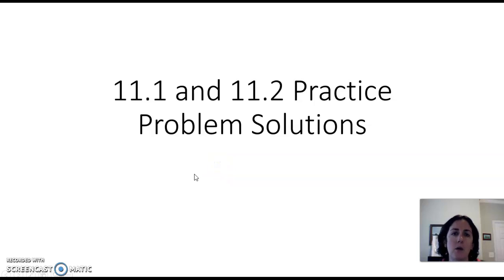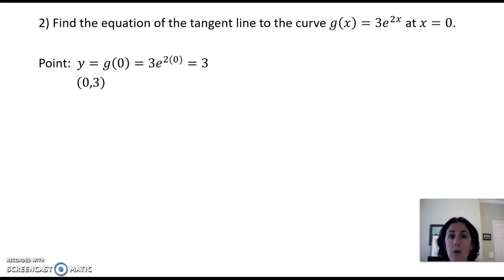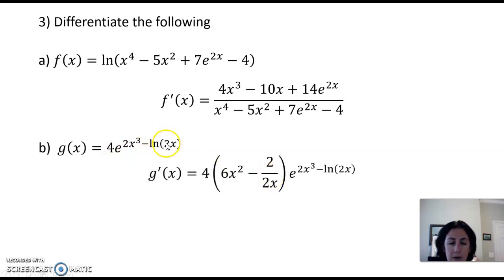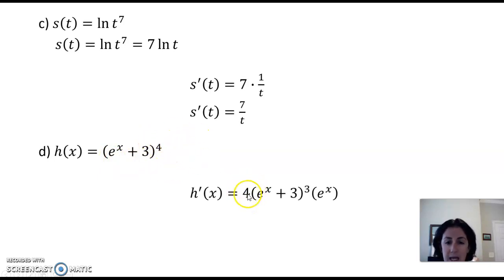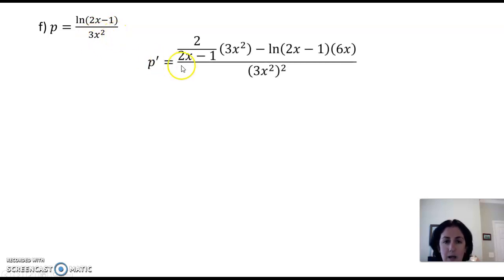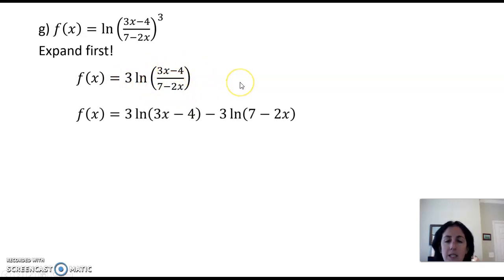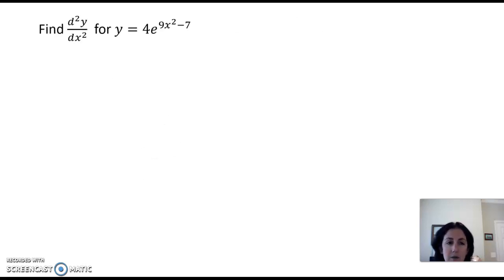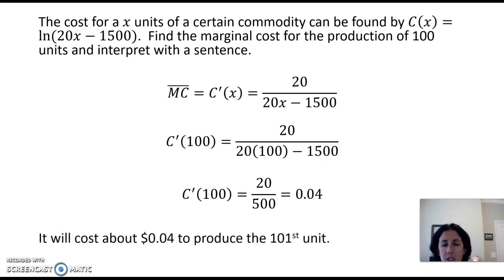11.1 and 11.2 Practice Problem Solutions